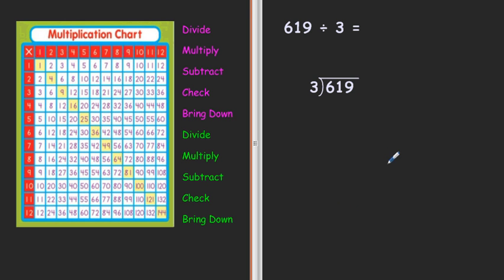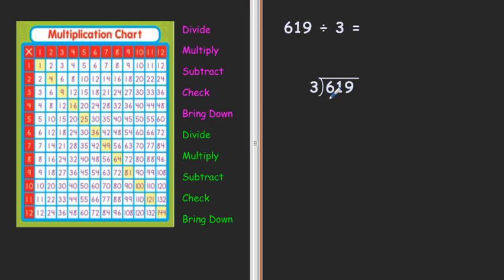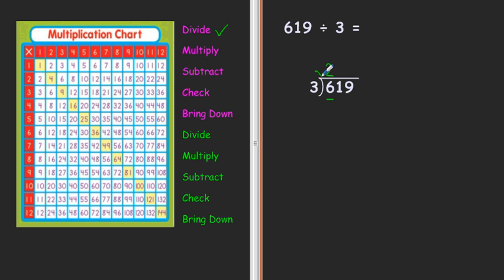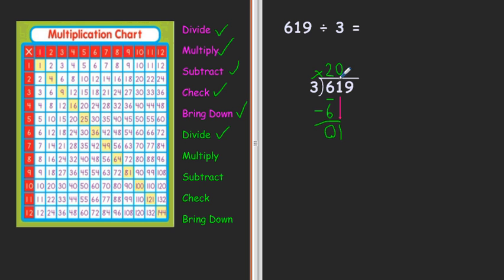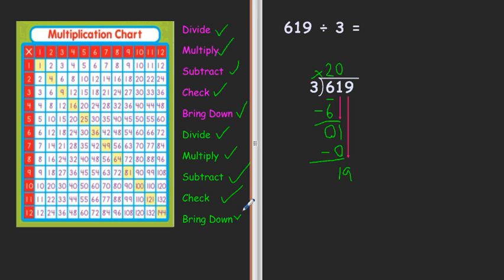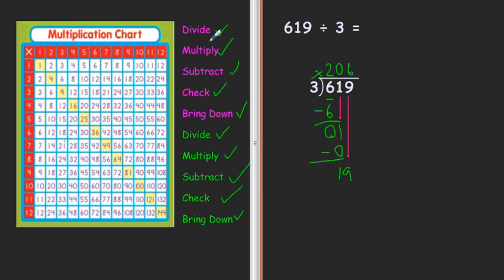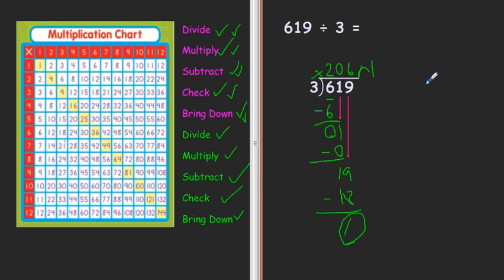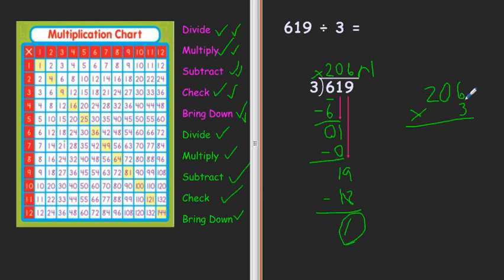Dividing with zeros in the quotient using algorithm 1c